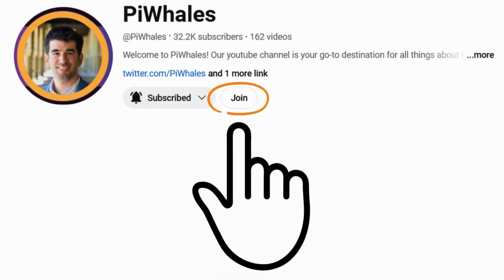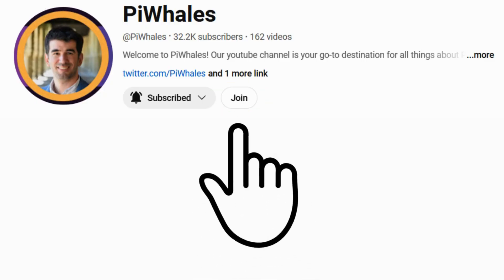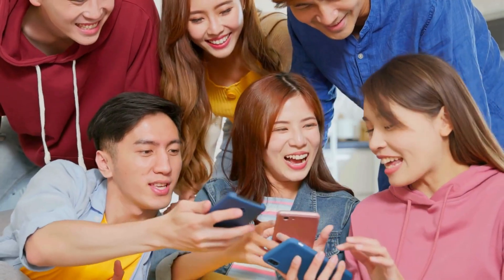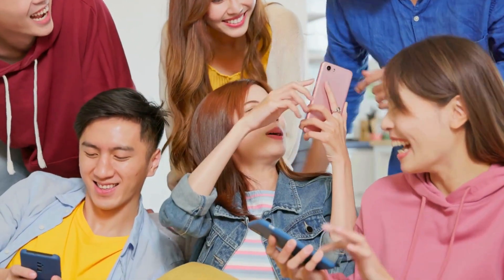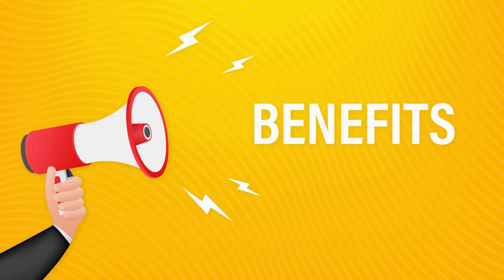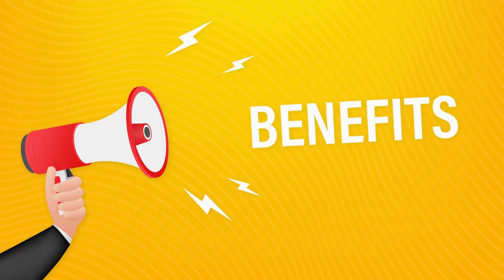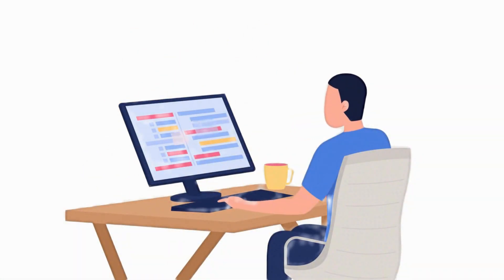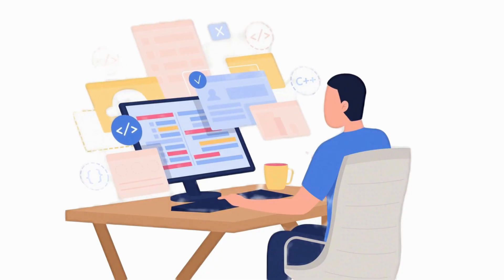Pi Wallet + Open Mainnet (Q&A) Question and Answer with Pi Network Founder Dr. Nicolas Kokkalis!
Welcome to Pi Network's Pi Wallet Question and Answer (Q&A) session with Pi Network Founder Dr. Nicolas Kokkalis! In this informative video, Dr. Kokkalis will be answering all your burning questions about the Pi Wallet and providing insights into the future of Pi Network.

Pi Network is a rapidly growing decentralized cryptocurrency that aims to provide easy access to the world of digital currency for everyone. The Pi Wallet is a key component of Pi Network, enabling users to securely store and transfer their Pi coins. If you're a Pi Network user or someone interested in cryptocurrency, this Q&A session is a must-watch!

Make sure to tune in and learn everything you need to know about the Pi Wallet and Pi Network!